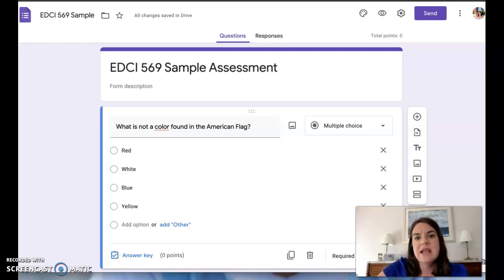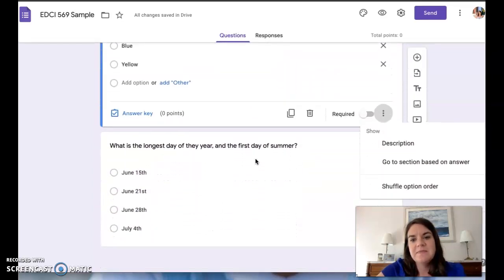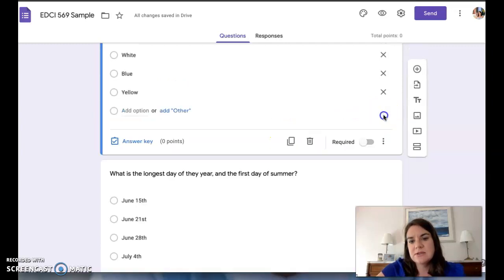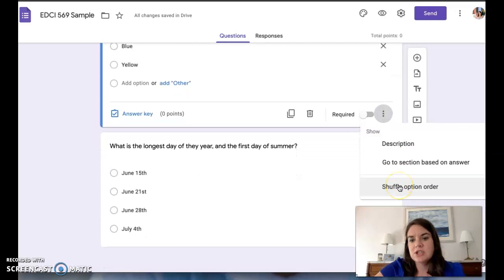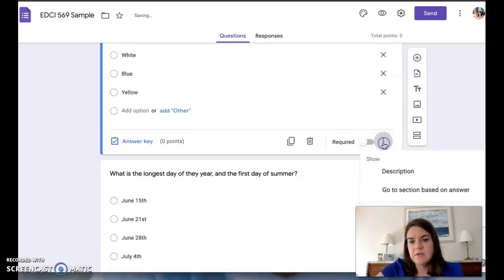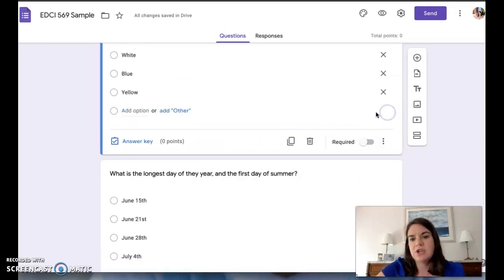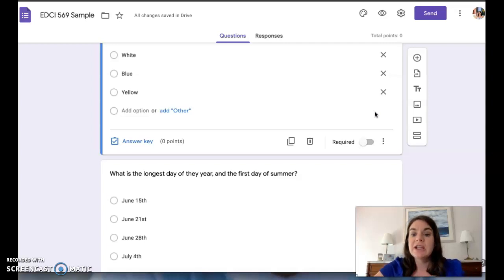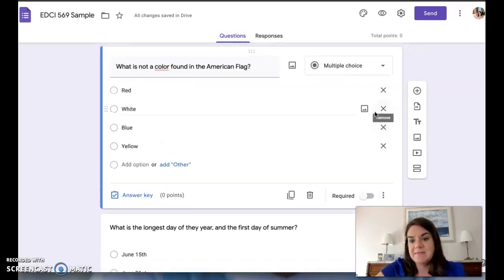Shuffling the Answers to Prevent Cheating